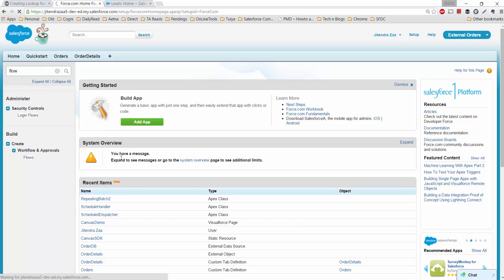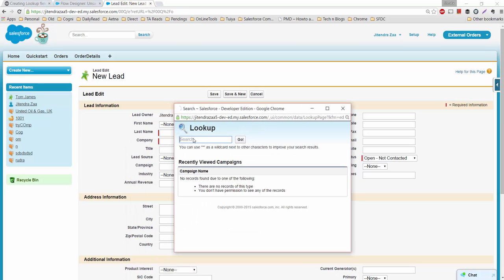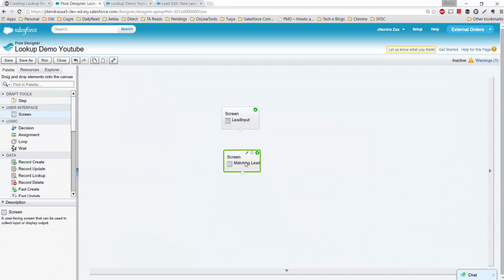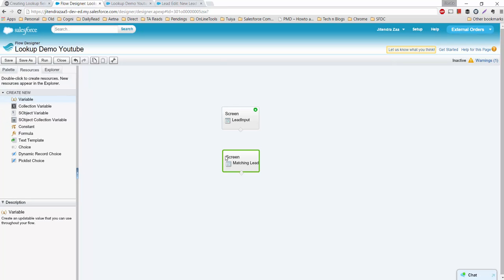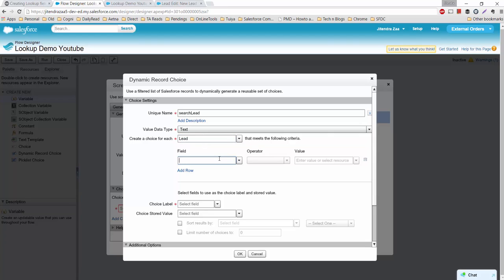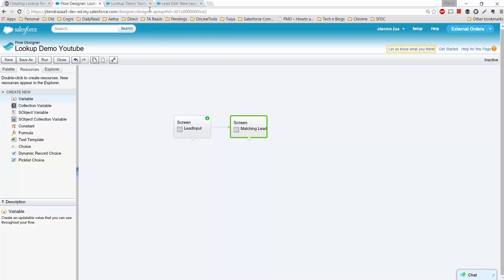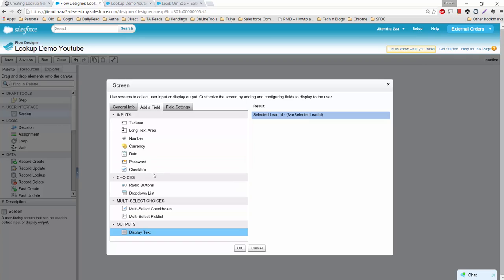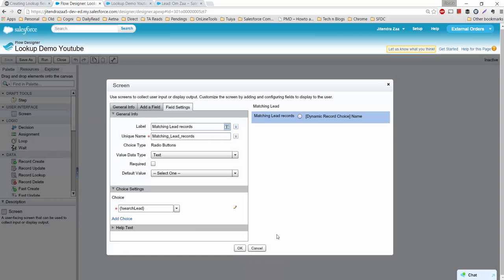Creating lookup field in flow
How to create lookup field in Flow - Salesforce.